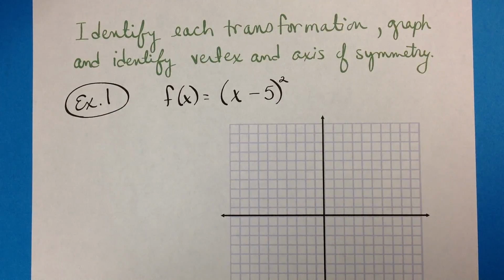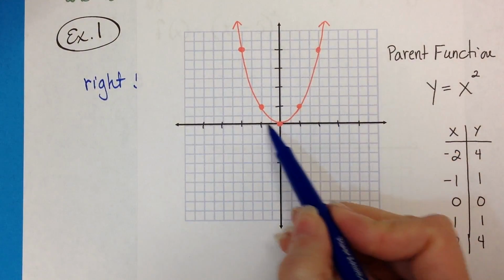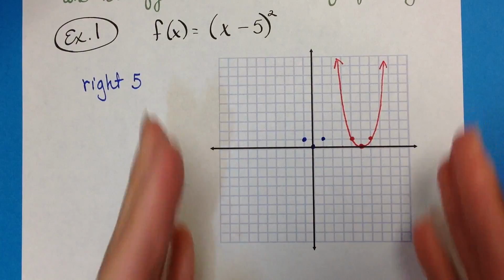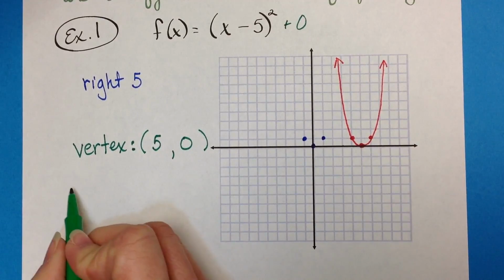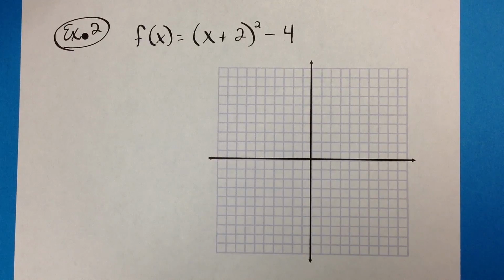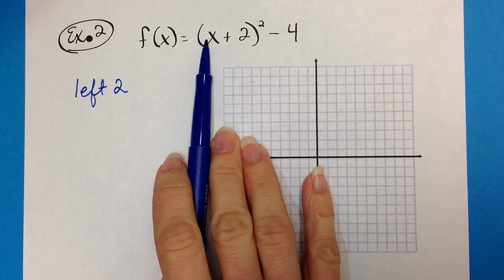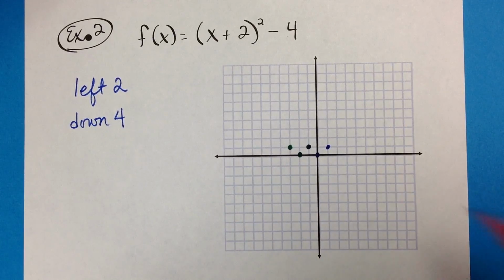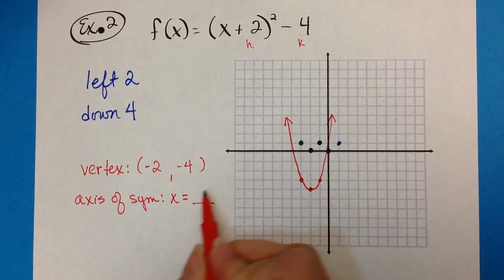4 1 Part 2